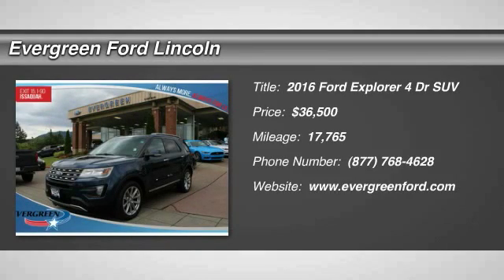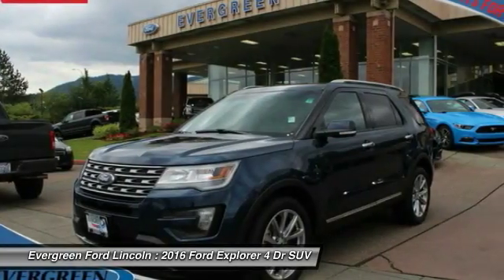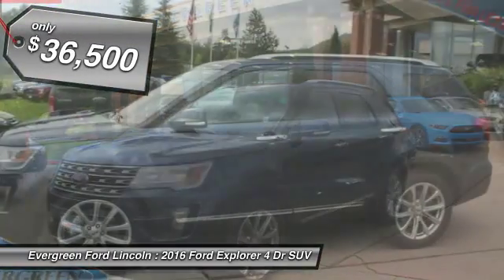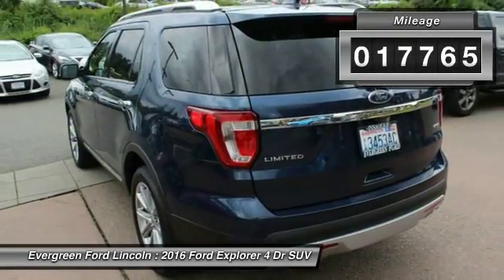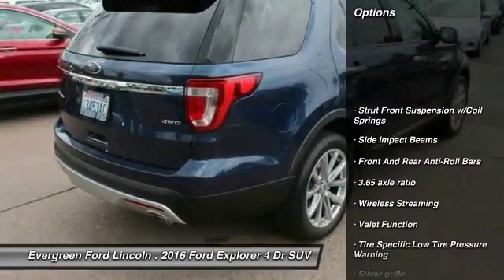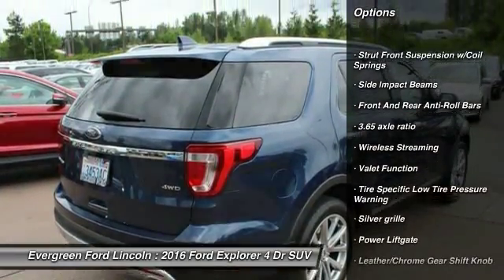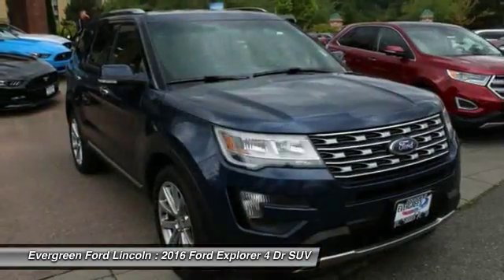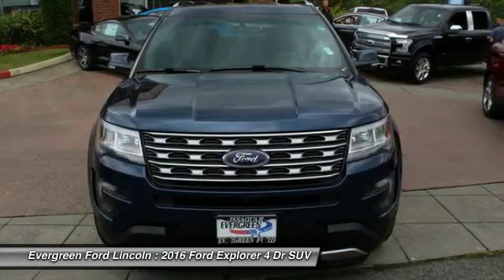2016 Ford Explorer Issaquah WA 21186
2016 Ford Explorer Limited 4WD

1500 18th Ave. Northwest

AWD; 20 Premium Painted Aluminum Wheels; Accident Free Carfax History; Heated front seats; and Navigation System. Looks and drives like new. Are you looking for an used vehicle that is in incredible condition? Well; with this superb 2016 Ford Explorer; you are going to get it.. This terrific Explorer is the SUV with everything you`d expect from Ford; and THEN some.   All prices are subject to change without notice. We reserve the right to refuse to honor any incorrect internet prices as we cannot account for human or technical error.